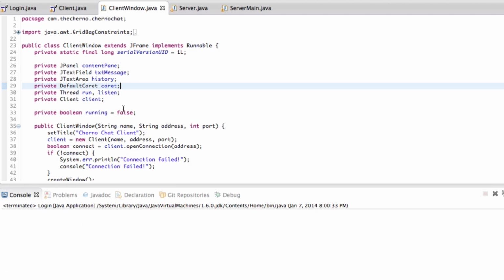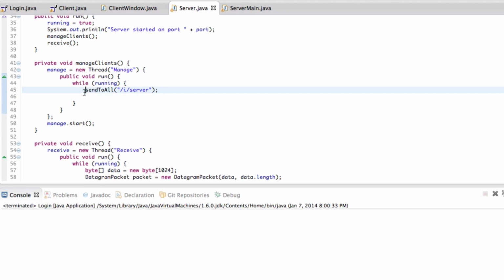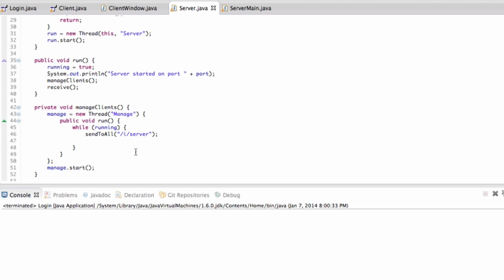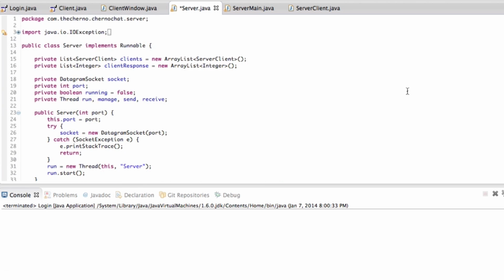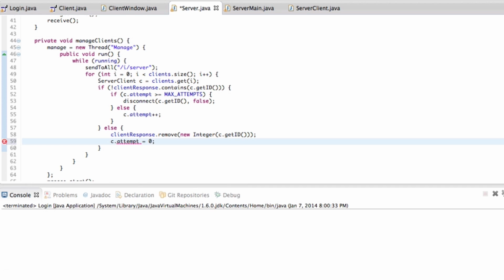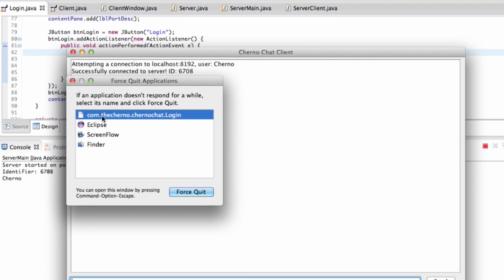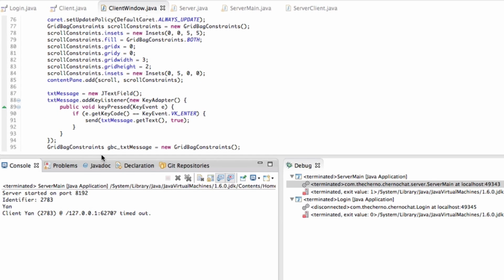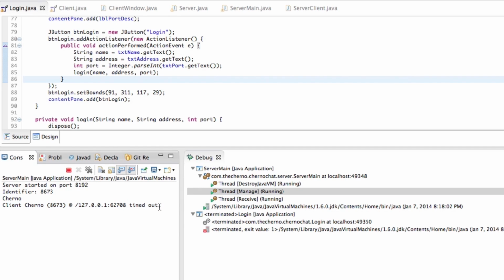Ep. 27: Server Disconnections - Network Chat Programming